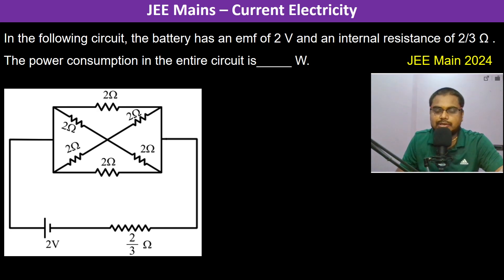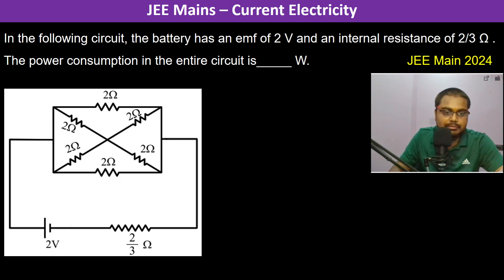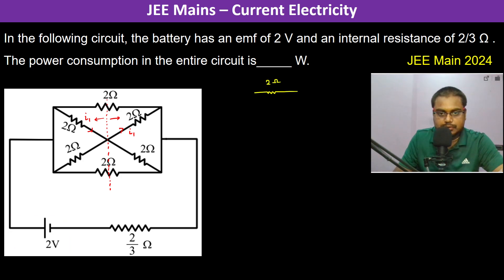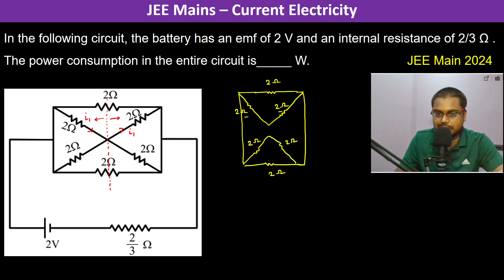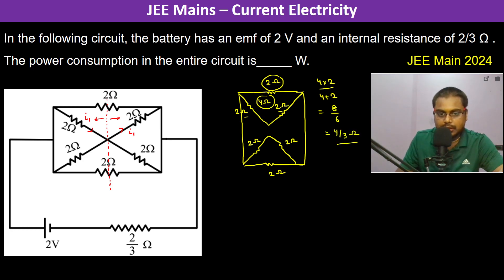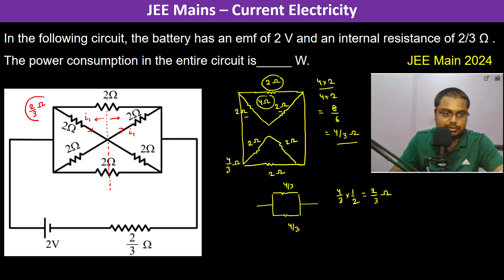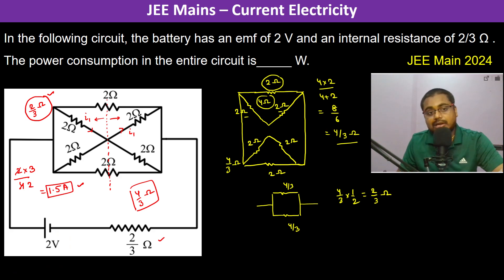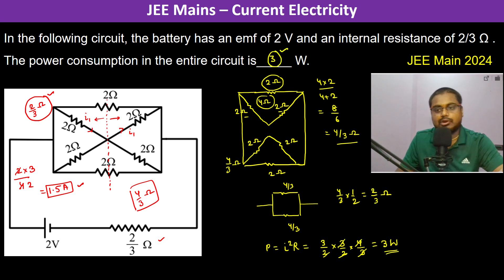In the following circuit, the battery has an emf of 2 V and an internal resistance of 2/3 Ω . The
In the following circuit, the battery has an emf of 2 V and an internal resistance of 2/3 Ω . The power consumption in the entire circuit is_____ W.   JEE Main 2024